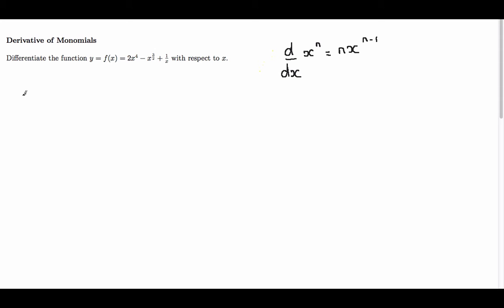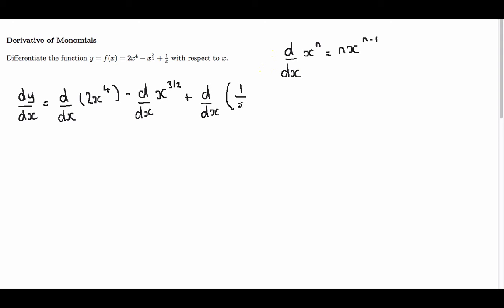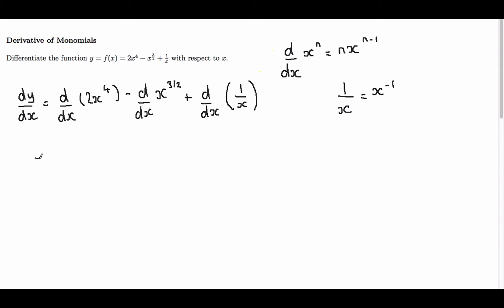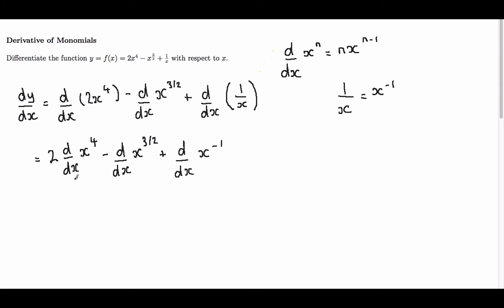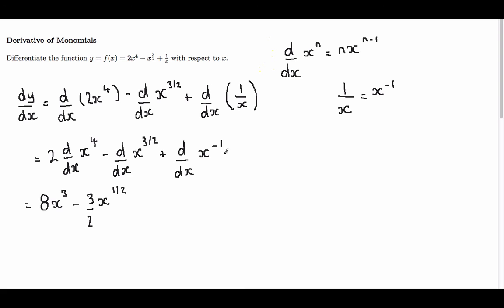Derivative of Assorted Powers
An example of differentiating different powers of x, including negative and fractional powers.